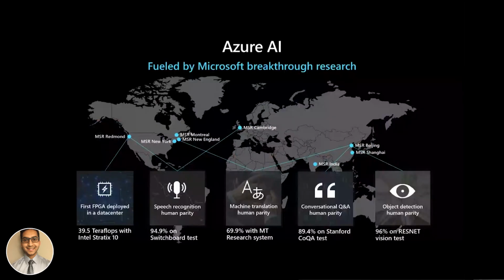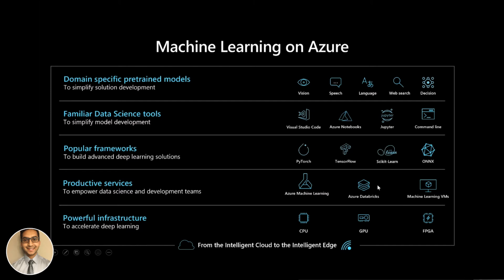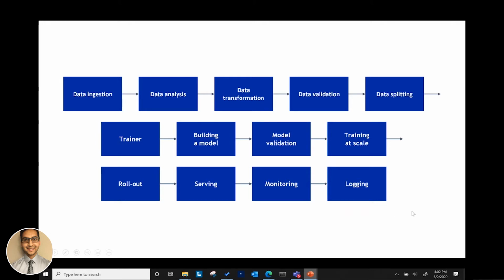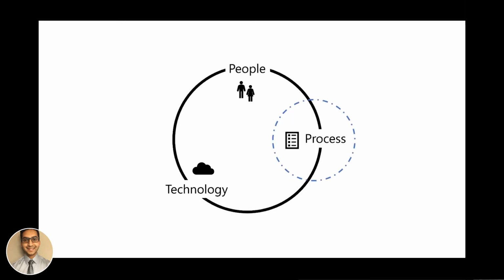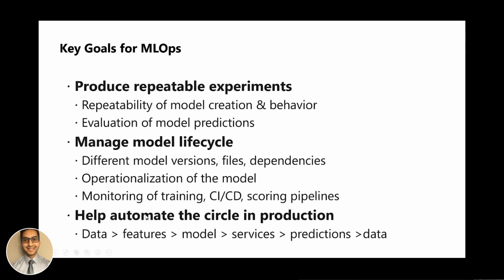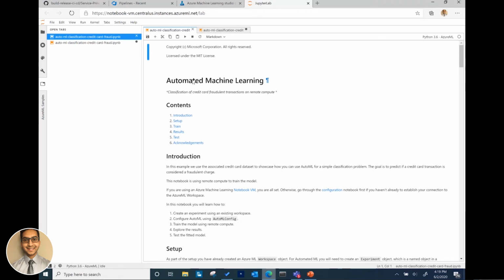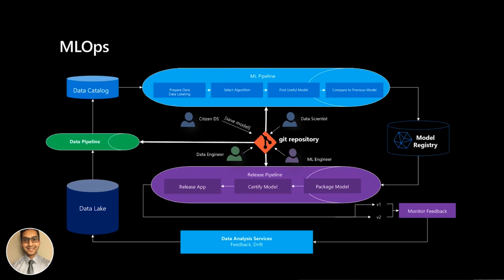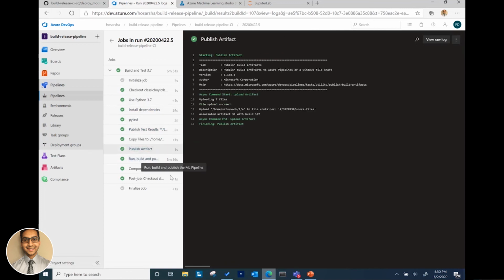MLOps - The Discipline for Successful AI Innovations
Join Microsoft's Pratheek Devaraj as he speaks to MLOps and what it takes to build a successful machine learning pipeline.

MLOps, or DevOps for machine learning, enables data science and IT teams to collaborate and increase the pace of model development and deployment via monitoring, validation, and governance of machine learning models. We will examine end-to-end ML scenarios which will be operationalized using Azure Machine Learning and integrated with Git and Azure DevOps.

This video was recorded during the Calgary Azure Analytics User Group on June 2, 2020.

Intro Card Graphic:
Background vector created by freepik